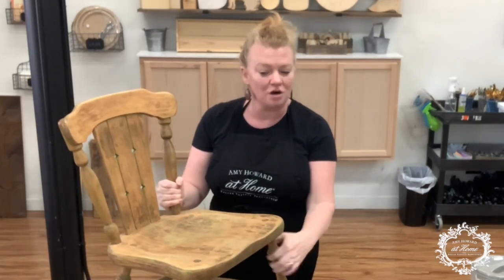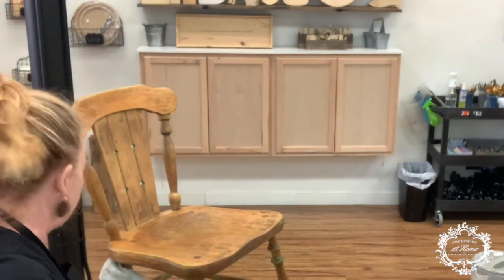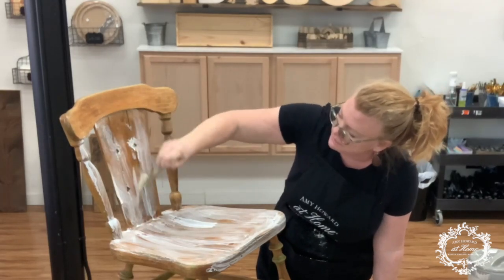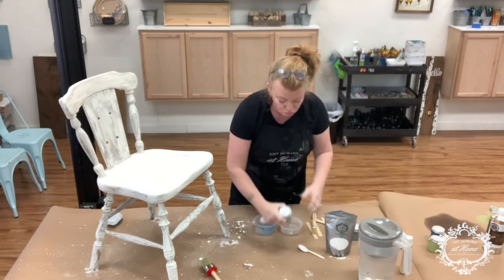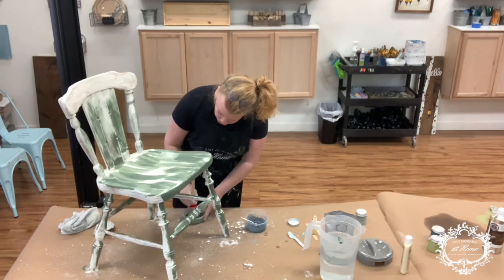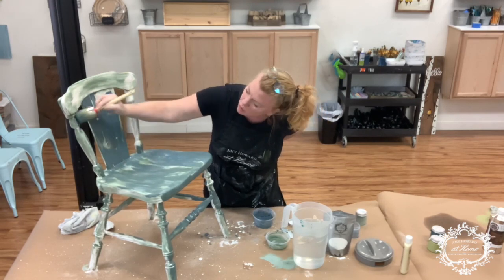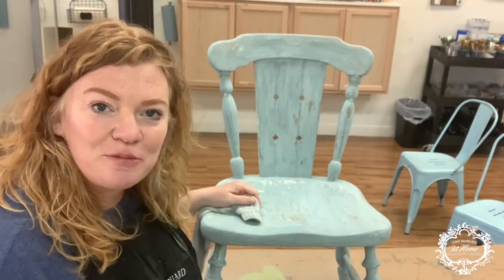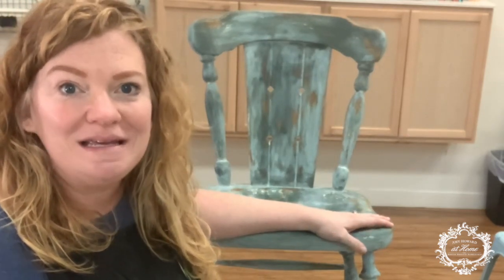Chippy Layered Milk Paint Finish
Who doesn't love a beautiful chippy milk paint? Watch as Cristie from Joyful Art Studio takes an old wooden chair and gives it new life with Cracked Gesso and Toscana  Milk Paint.